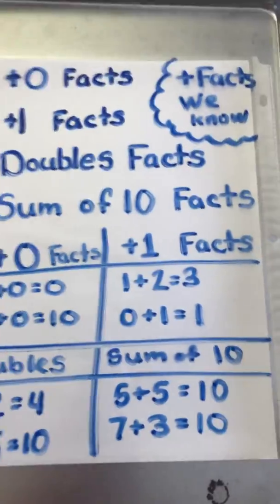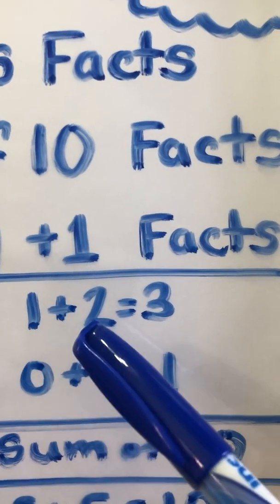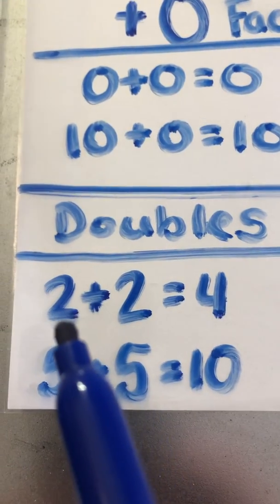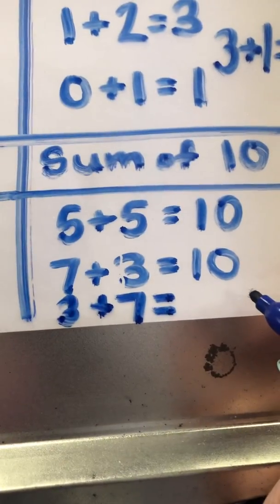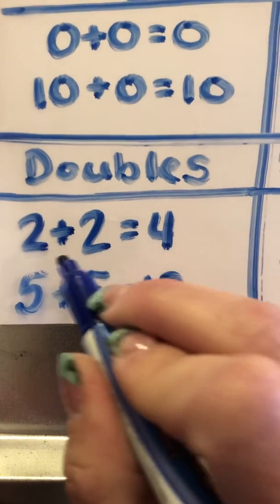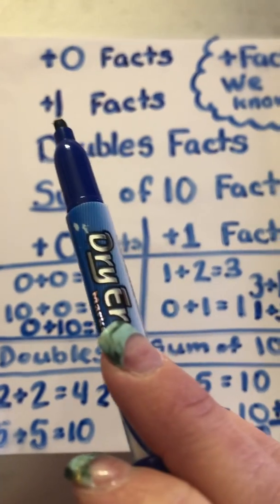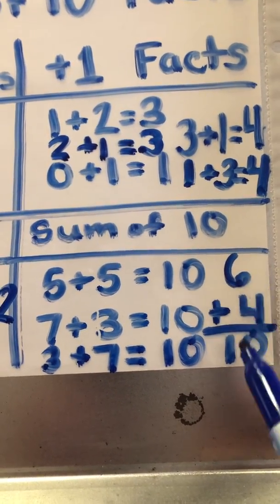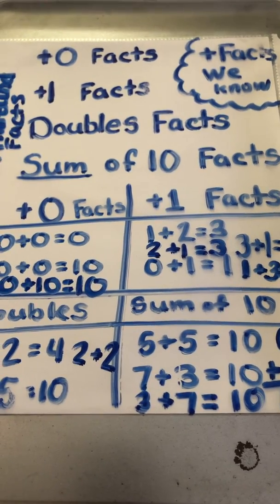Math Review: Types of Addition Facts We Know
Here is a review lesson on the types of math addition facts (to 10) we know (or should know) well: +0 facts, +1 facts, doubles facts, sum of 10 facts, and turnaround facts. If you do not know this quickly and accurately, please practice and get really good because one of my next videos, I will teach you how to add 2 digit numbers! Enjoy!